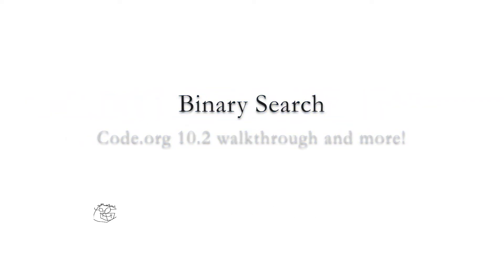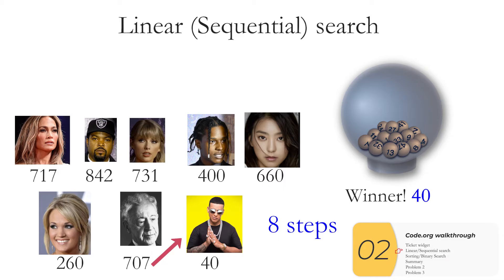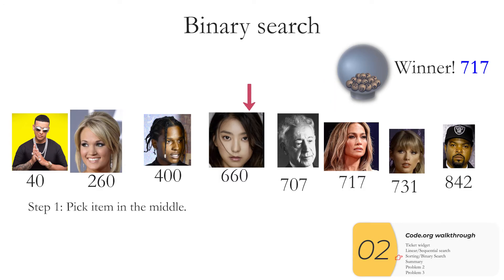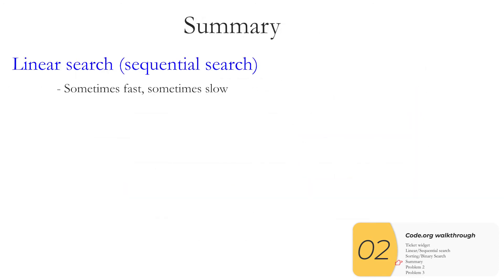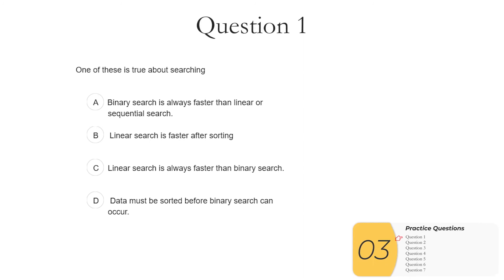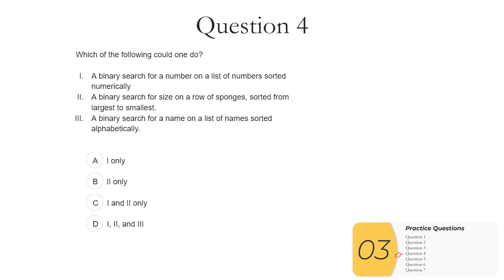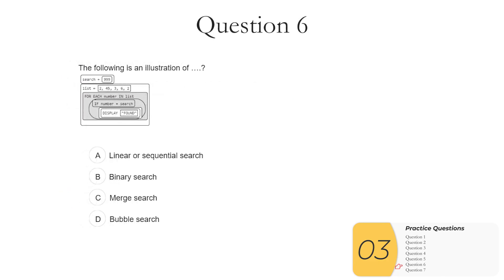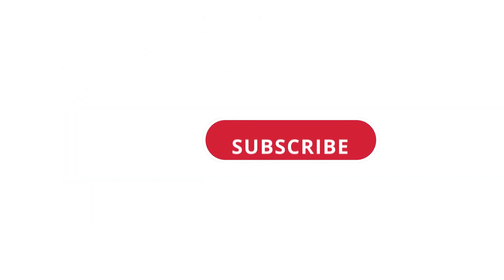AP CSP Topic 3.11 - Binary and Linear search - Code.org Unit 10.2 walkthrough - 7 practice MCQs!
In this video, I walk through what you need to know for the AP CSP exam, Algorithms and Binary Search 3.11 , as well as Code.org Unit 10.2 (Binary search) classroom activities walkthrough.

00:05 Introduction
00:14 code.org walkthrough
06:24 Practice Questions